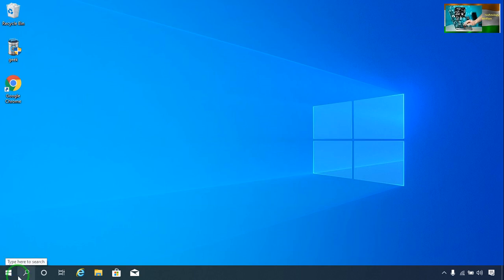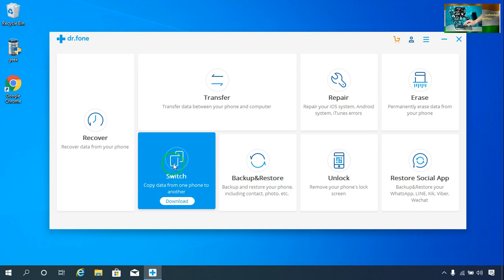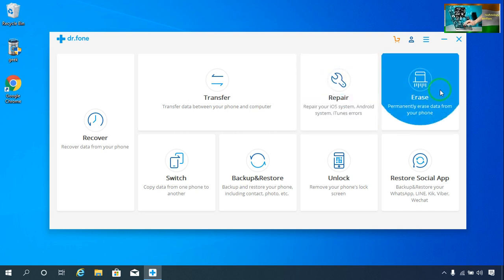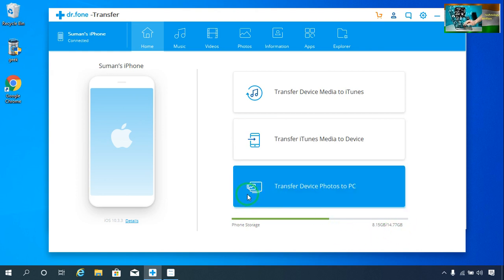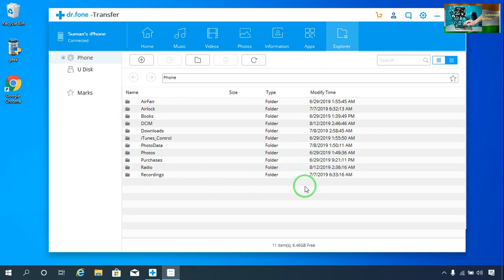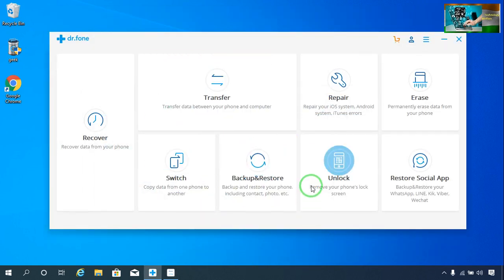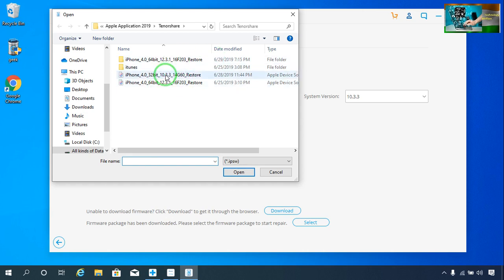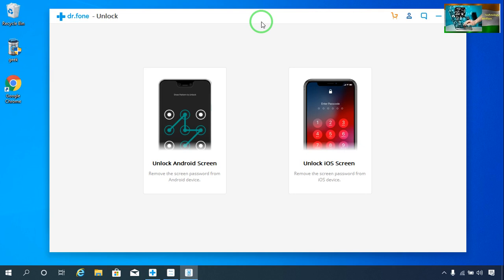Dont forget to watch dr fone full review|How its important software for Apple and Android device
From All Data Scenarios
No Matter How You've Lost
There so many scenarios that can cause data loss on your Android. Fret not. This Android file recovery tool functions smoothly in all the adverse scenarios and recovers deleted or missing Android files in an intact way.

 Accidental Deletion
 System Crash
Forgotten Password
SD Card Issue
Rooting Error
Damaged
Not Responding
Factory Reset
dr.fone - Recover (iPhone Data Recovery)

The world's 1st iPhone data recovery software.
iphone data recover feature 1 Highest iPhone data recovery rate in the industry.
iphone data recover feature 2 Recover data from iPhone, iTunes and iCloud.
iphone data recover feature 3 Recover photos, videos, contacts, messages, notes, call logs, and more